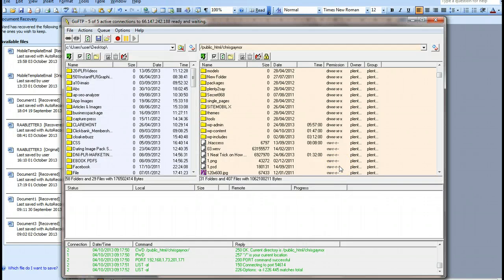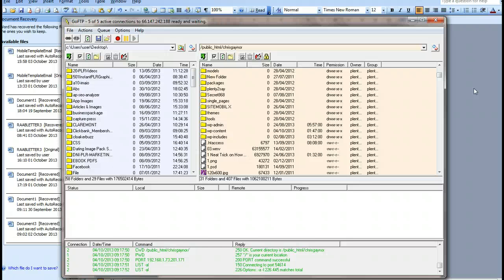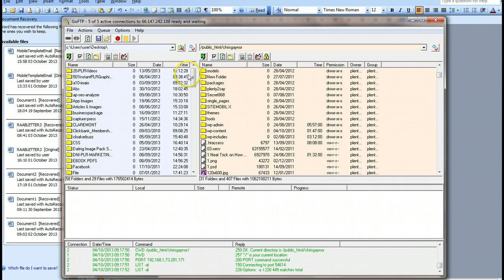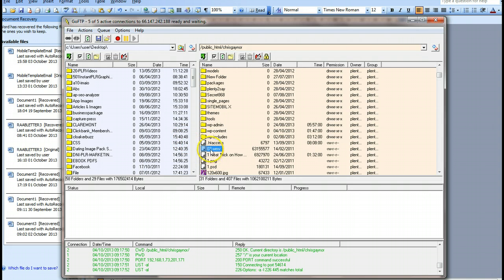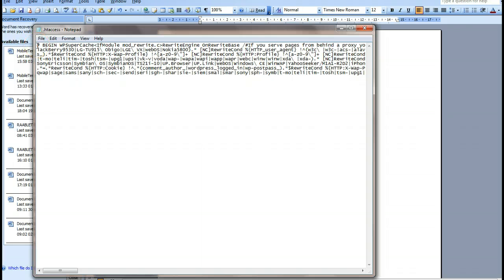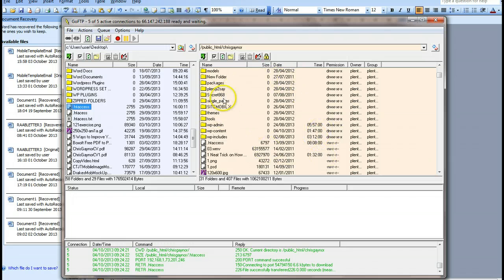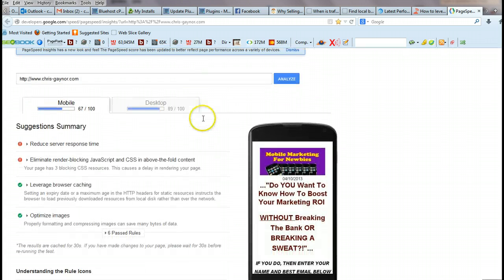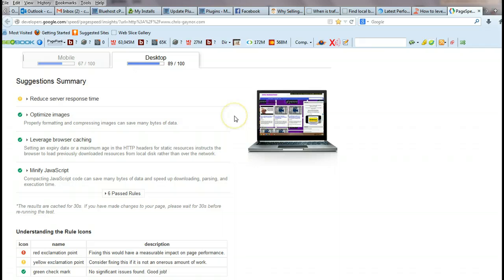What Does Leverage Browser Caching Do?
How to leverage browser caching for your website